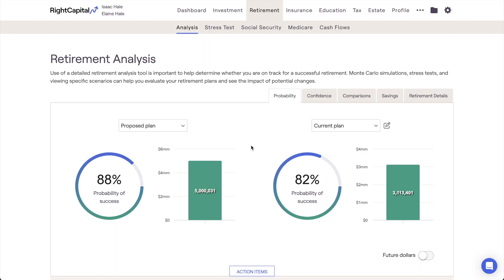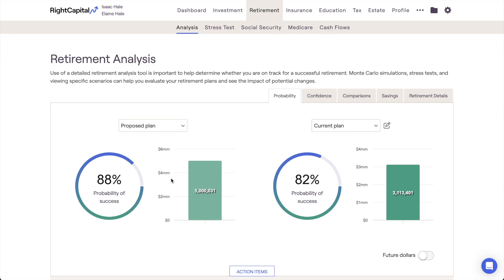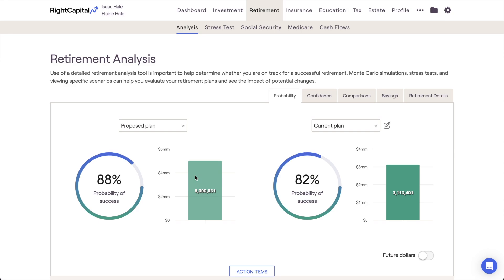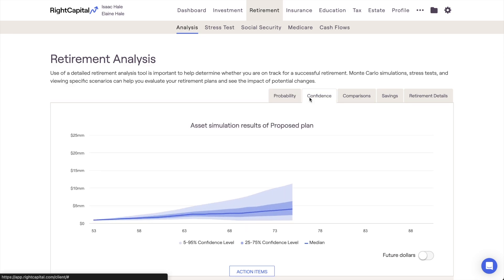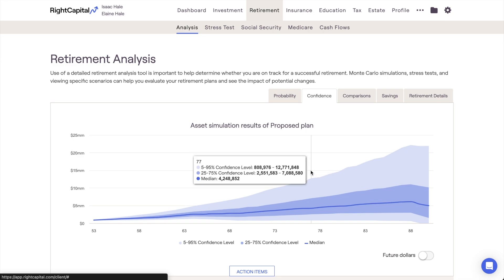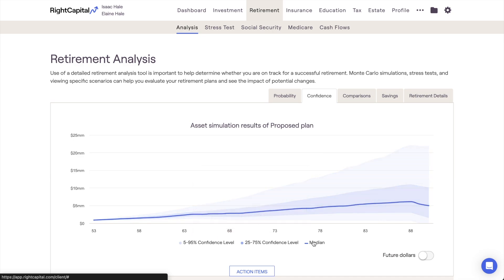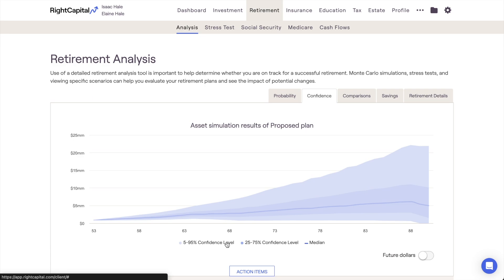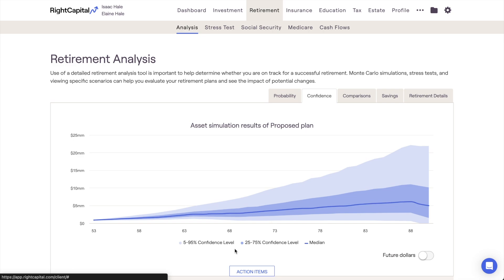How To Analyze the Monte Carlo Simulation